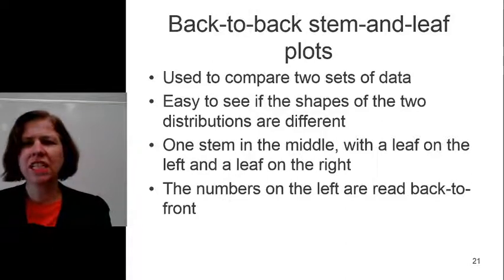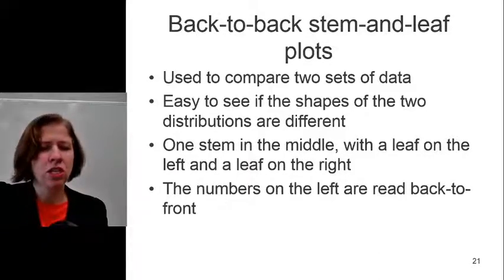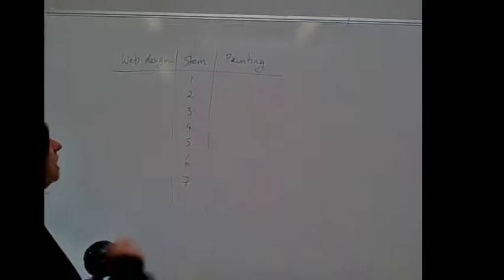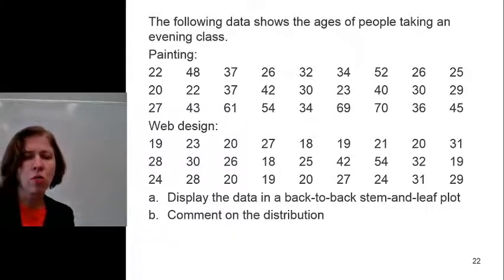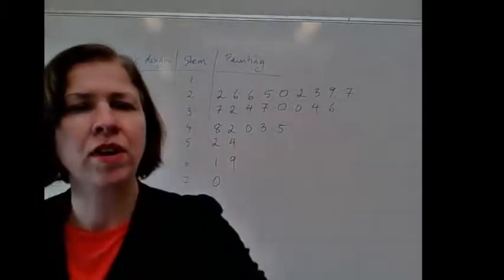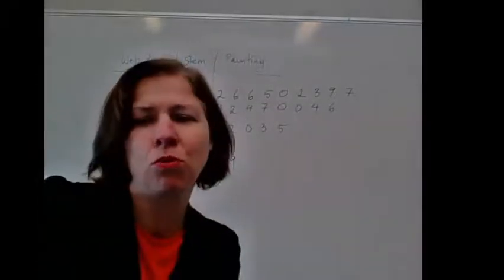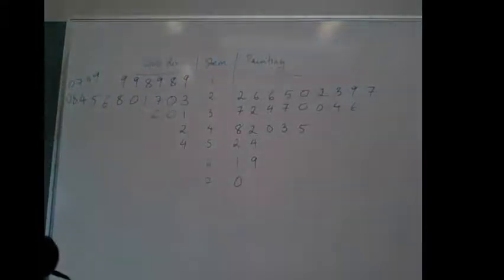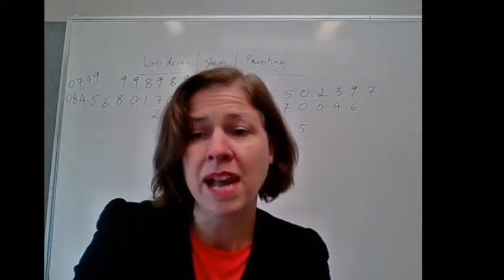Displaying numerical data in a back-to-back stem-and-leaf plot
Year 9 statistics Victorian Curriculum Mathematics